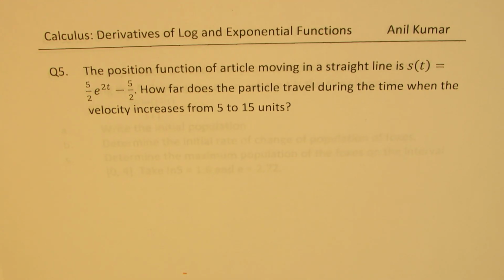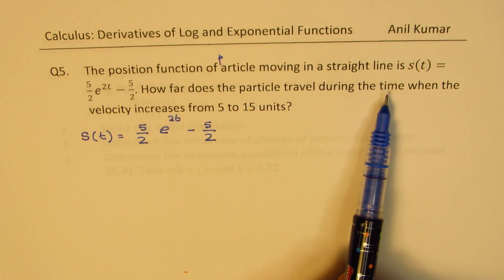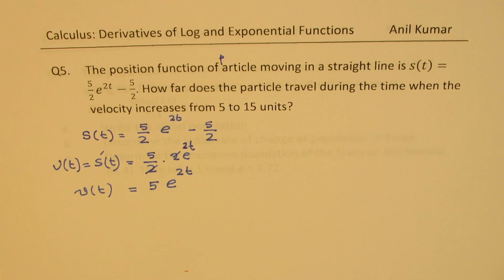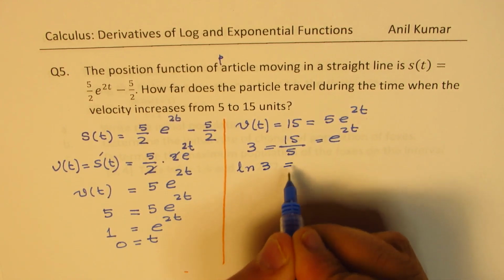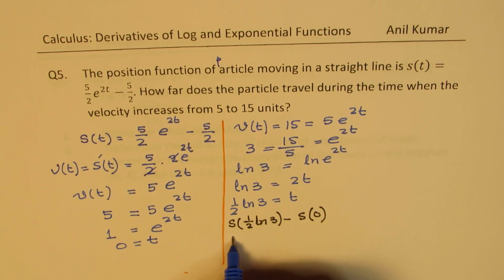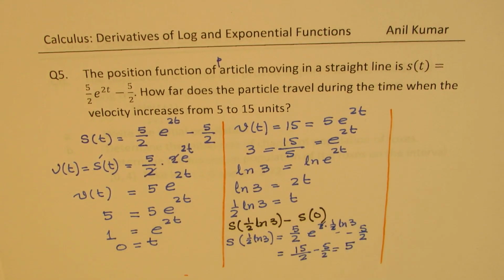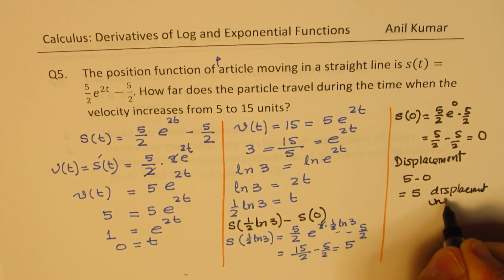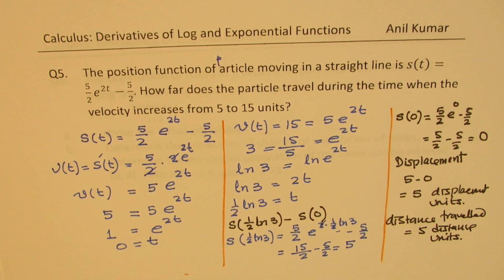s(t)=5/2 e^2t-5/2 Distance Velocity Application Test